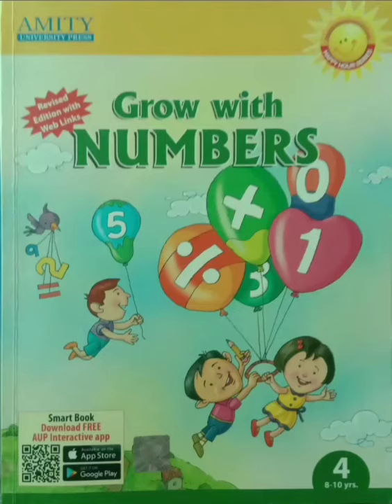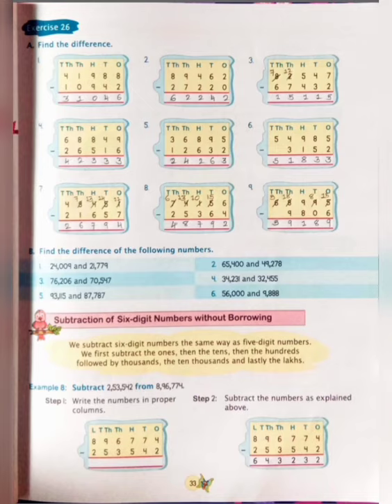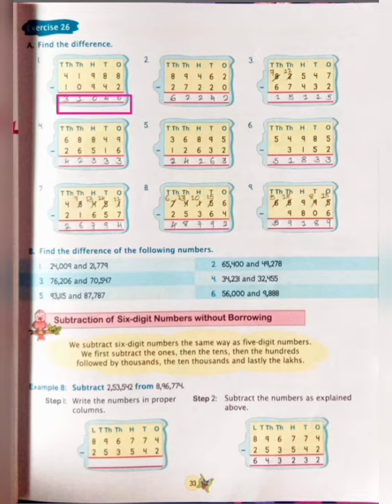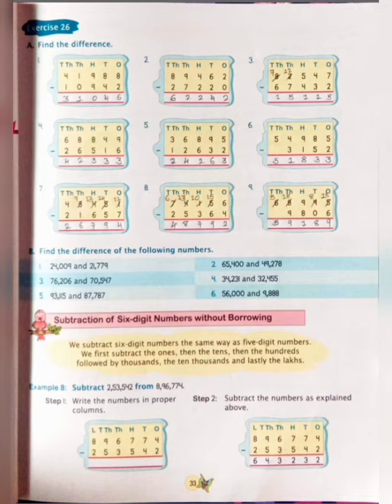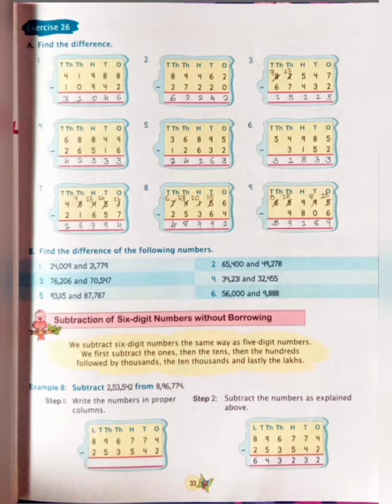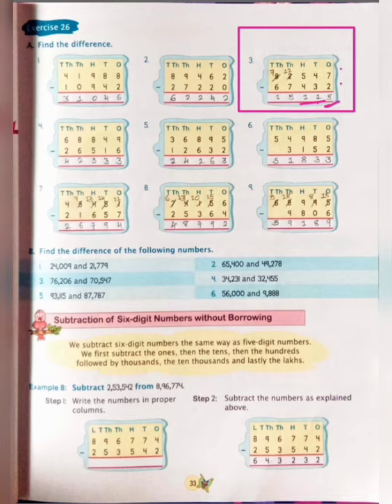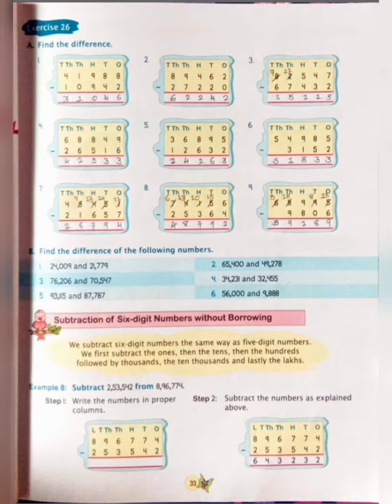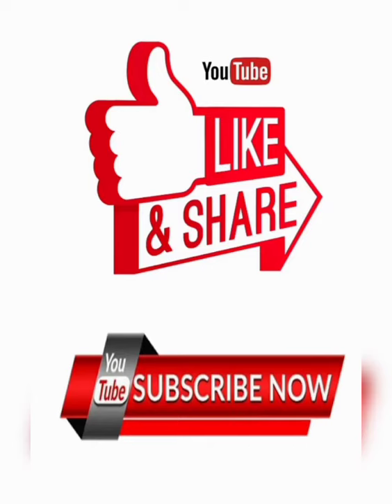Class-4_Ch-2_Lecture-12